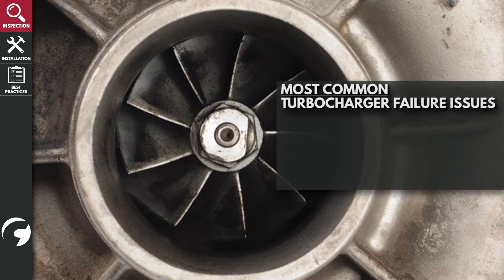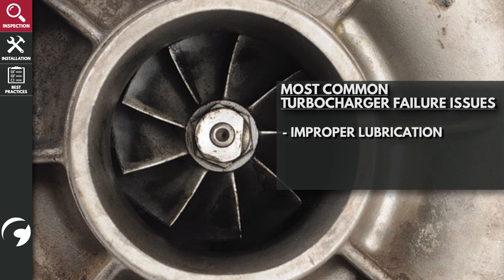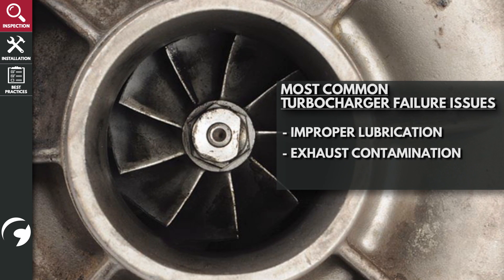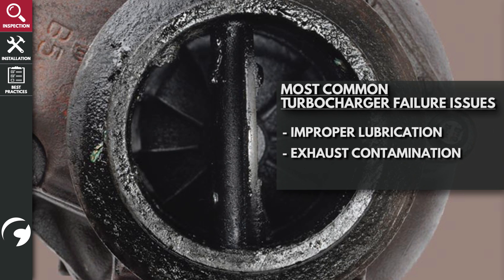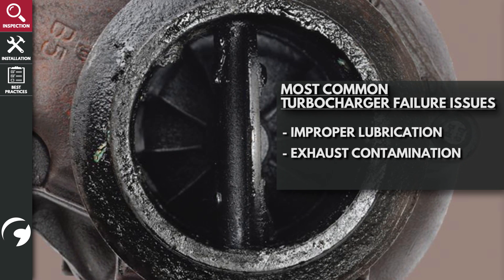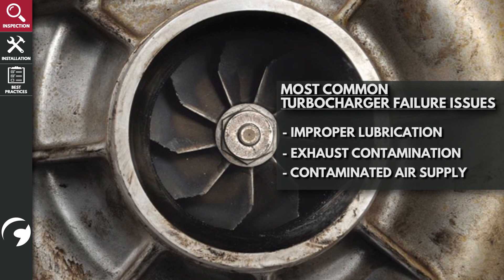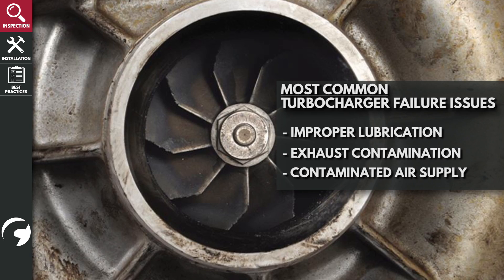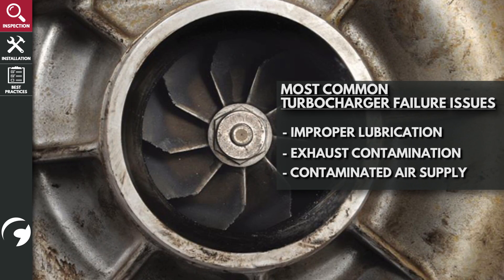Why Turbochargers Fail Series - Troubleshoot the Cause, Inspect and Diagnose to Properly Repair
Often, problems with your Turbocharger have nothing to do with the Turbocharger itself, but rather other peripheral components and failures around the Turbo. If you do not properly diagnose the root cause of the Turbo's failure, it may lead to issues with the performance and longevity of the replacement Turbo as well. Learn how to inspect, and recognize the common symptoms of Turbocharger failure, and how to get to the root of the problem.

Part 1 of our 3-part Turbocharger Series: Common Failure Modes
Part 2 - Turbocharger: Installation
Part 3 - Turbocharger: Best Practices